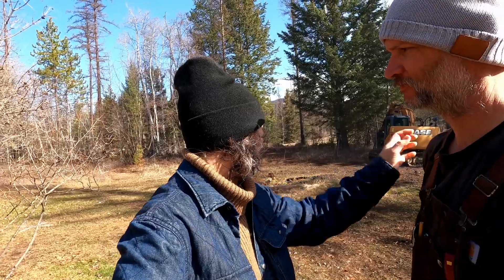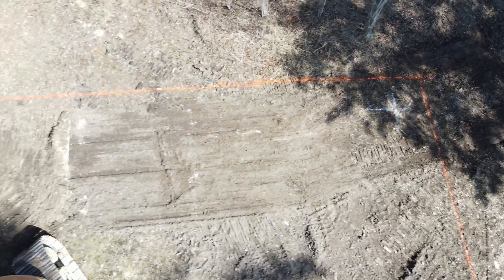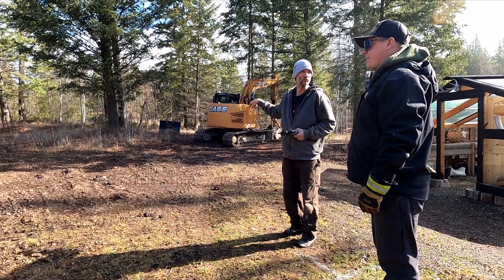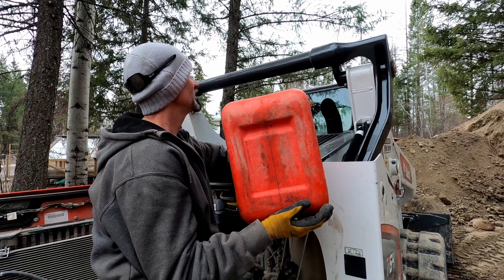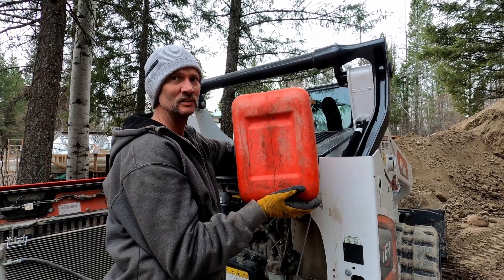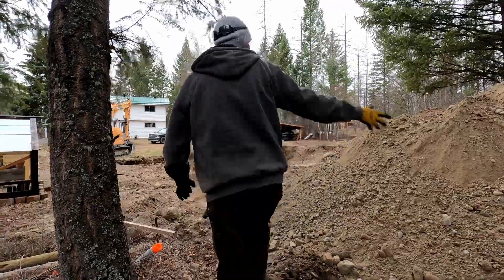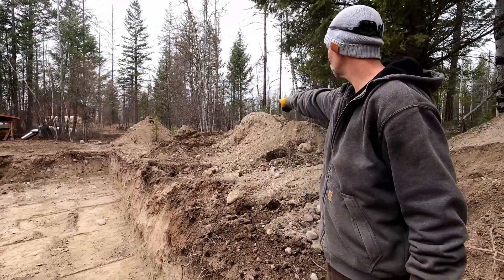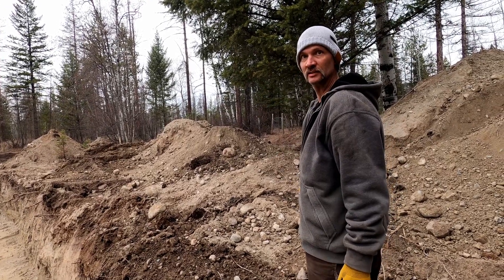Rammed Earth Geothermal Greenhouse Build (ep:01) Breaking Ground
It's the day we have been waiting for! The hole has been dug for our Passive Solar (all year round) Rammed Earth Greenhouse.
In our research of greenhouse construction, we have yet to see a great combination of function and aesthetics in traditional greenhouse design.

We have chosen rammed earth for its thermal mass properties, as well as its organic beauty.  This project is going to be experimental for us with construction methods that we are unfamiliar with combined with some traditional methods of construction.

Follow along as we take you from start to finish on this groundbreaking project.

James & Michelle